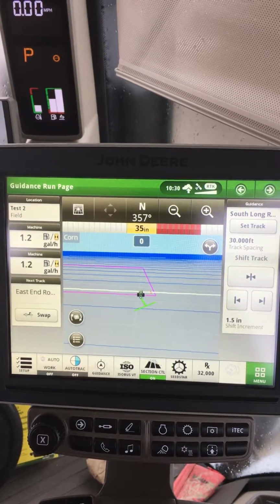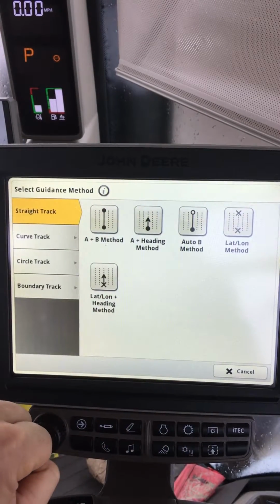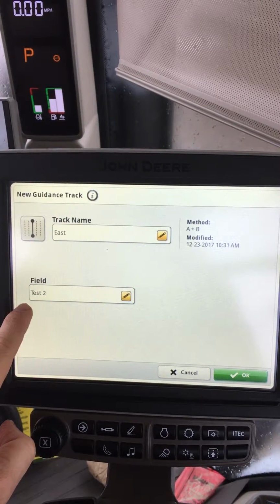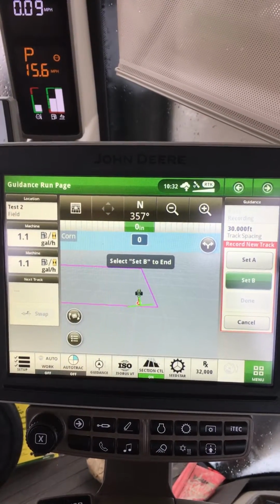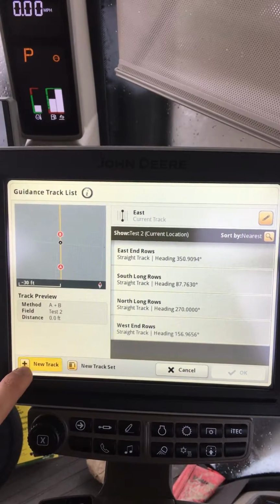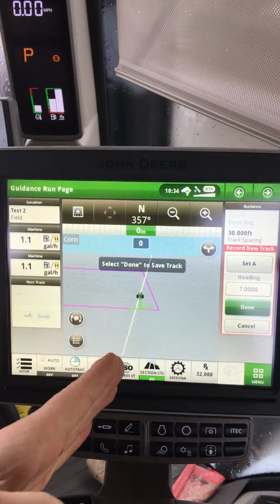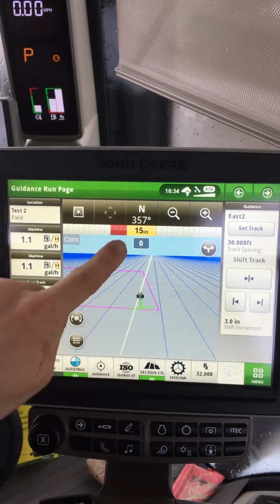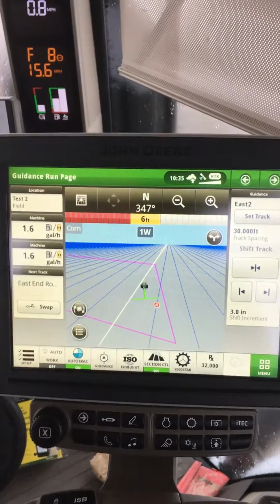Creating a New A B Line | Gen 4 Display Operation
Learn how to create a new A B line on a Generation 4 Display with Kurtis, an expert on Precision Ag technology. You can set the A point right away, but setting the B point requires driving at least 10 feet. From there, you can resume using AutoTrac.